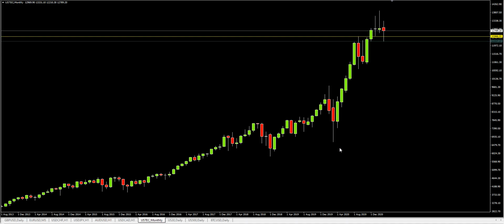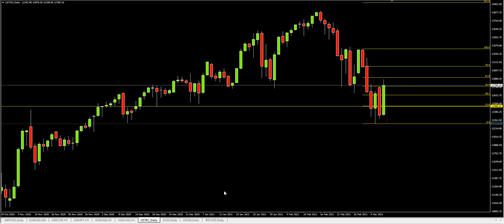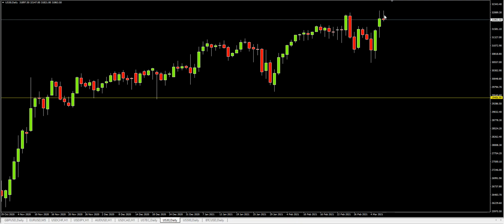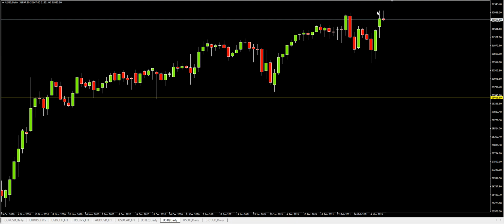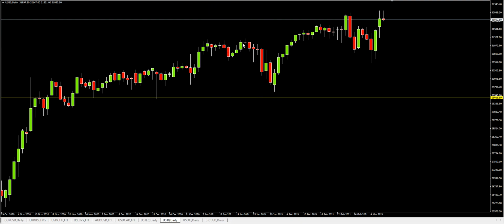S1: E41 - Market Correction Update - A Very Positive Day But I Remain Very Cautious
TheCavemanTrader TheCavemanTrader Stocks MakeMoneyOnline We saw some very bullish price action today on The NASDAQ. This was great to see but I remain cautious because of the price action on the Monthly charts. I talk about Fibonacci in this video and talk about how traders view it as a phycological level which can often stop price dead in its tracks. I also talk about the Daily price action on the Dow Jones and explain how we've failed to break the major high for the third time which is another sign of price exhaustion. I AM NOT A FINANCIAL ADVISOR. IF YOU DECIDE TO ACT UPON THE INFORMATION PROVIDED IN THIS VIDEO THAT IS YOUR DECISION. YOU ARE RESPONSIBLE FOR ALL OF YOUR TRADING DECISIONS.